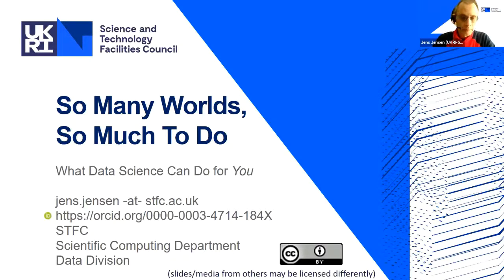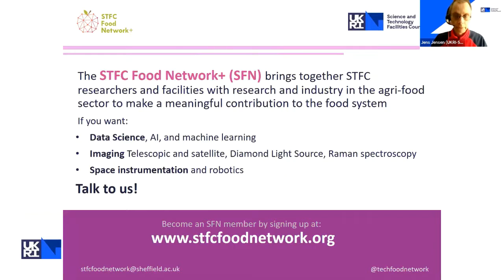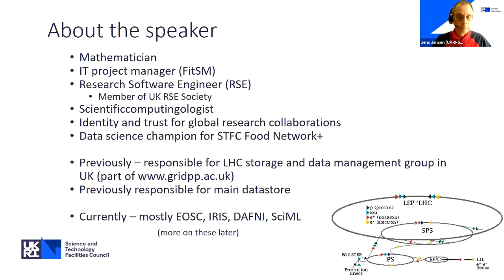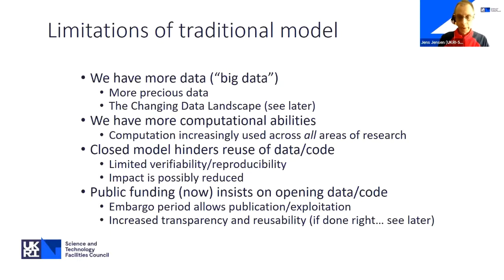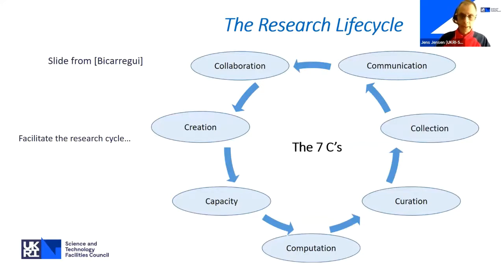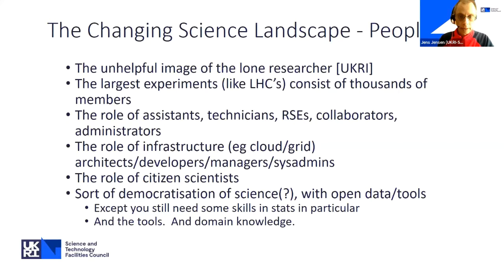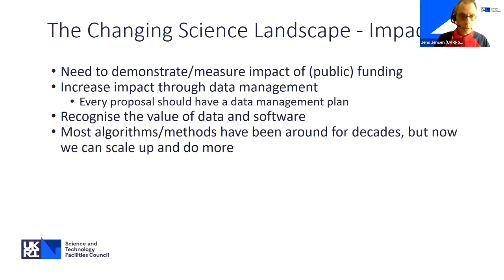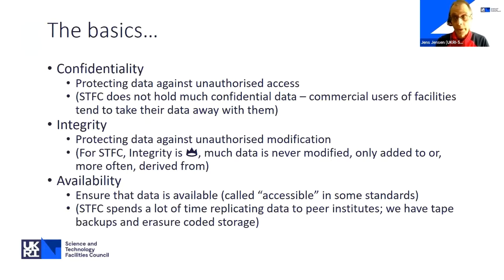SFN Webinar: So many worlds, so much to do; what data science can do for you - Jens Jensen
Find out how data science experts at STFC are making a meaningful contribution to the global food system